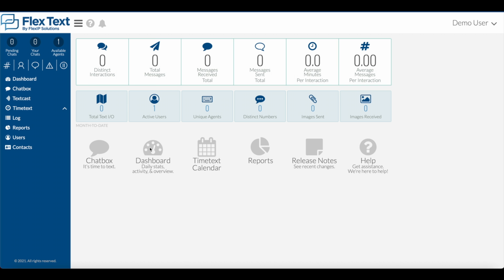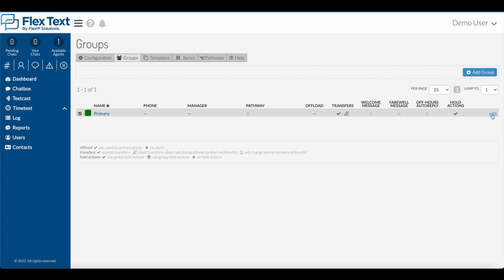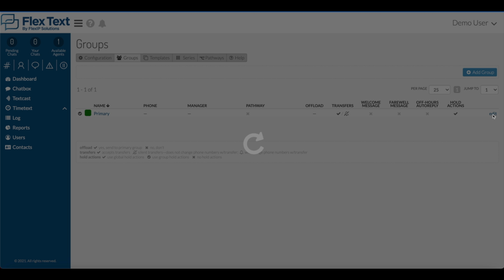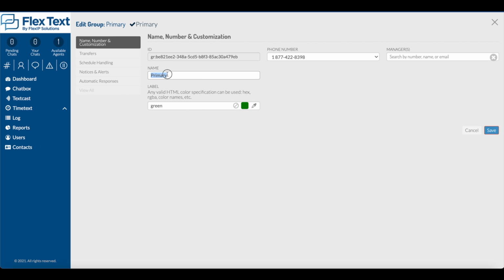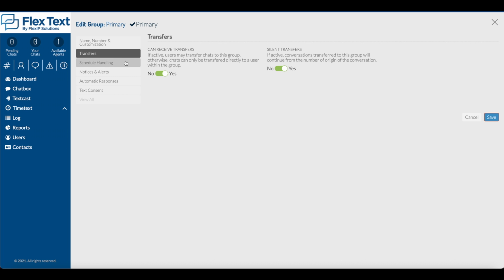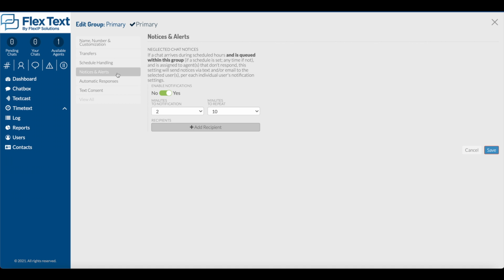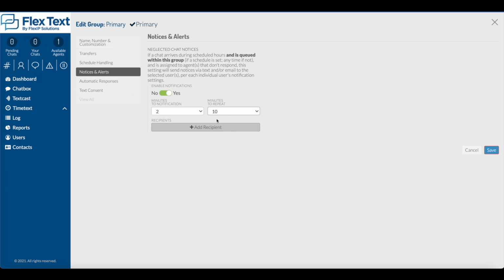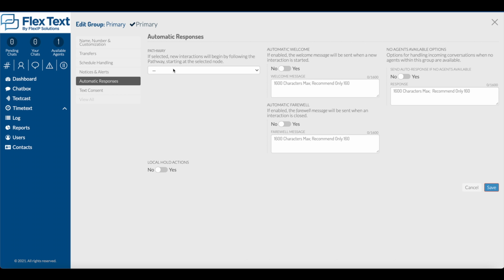Flex Text Tutorial: Groups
This tutorial shows how to set up your primary number as a group, the different settings within groups, and why you may want to have multiple groups or telephone numbers.